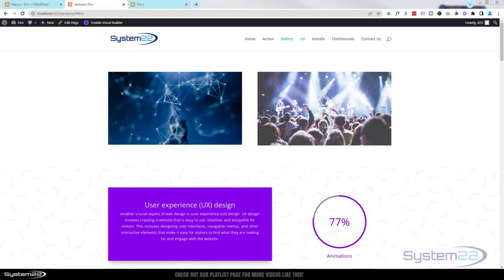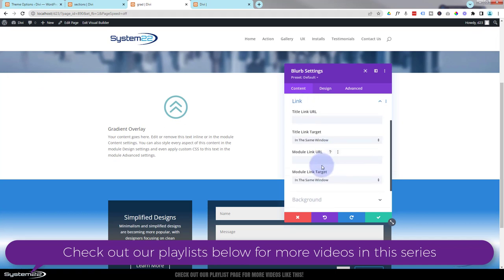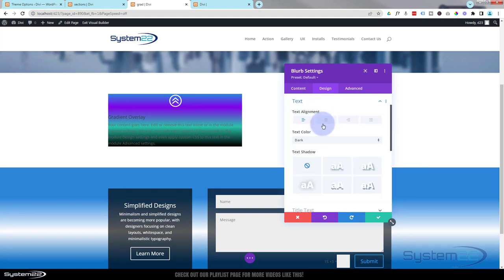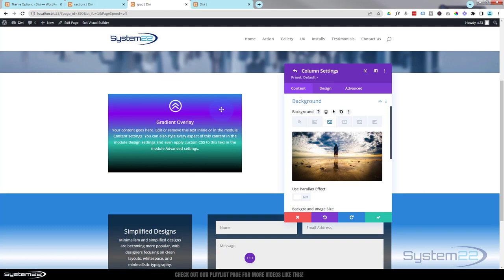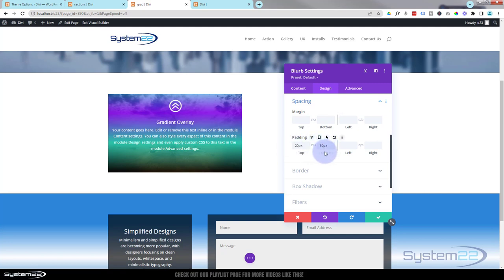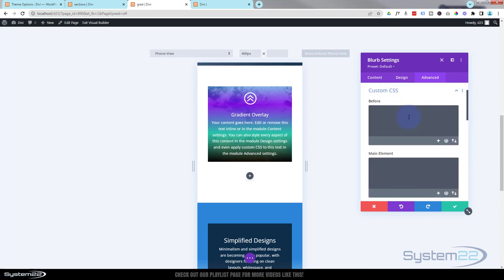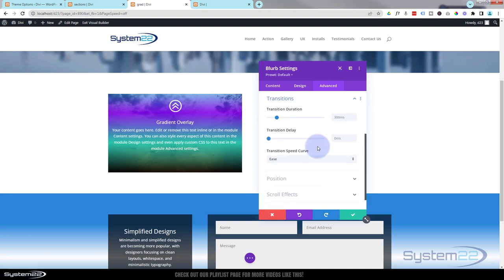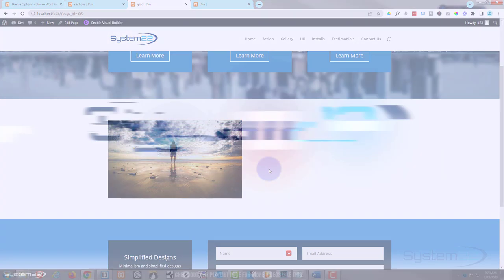Divi 4 Image With Gradient And Text Overlay On Hover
How to create an eye catching image to text hover effect with the Divi Theme. In this video we will be demonstrating how to create this feature using inbuilt features of the Divi Theme.
Today we will be demonstrating how to build this feature with a Divi Blurb Module, Filters and a gradient background. There are no extra plugins involved in this build today.

In this video we will cover:

Configuring The Module,
Adding A Column Background Image,
Adding A Gradient Background,
Checking On Tablet And Mobile,
Hiding The Icon On Mobile,
Creating The Hover Effect.

Using hover effects with the Divi theme can add several benefits to your website design. First, hover effects can enhance the user experience by providing visual feedback when a user hovers over a particular element, such as a button or image. This feedback can help to make the website more interactive and engaging.

Additionally, hover effects can help to improve the website's overall aesthetics by adding subtle animations and transitions. This can make the website feel more modern and polished.

Furthermore, hover effects can be used to draw attention to important elements on the page, such as calls-to-action or key information. This can help to improve the website's usability and drive conversions.

Overall, using hover effects with the Divi theme can be a simple and effective way to enhance your website's design and functionality.

v=ZAO2MH0dQtk&list=PLqabIl8dx2wo8rcs-fkk5tnBDyHthjiLw

v=rNhjGUsnC3E&list=PLqabIl8dx2wq6ySkW_gPjiPrufojD4la9

display:none;

CHAPTERS

00:00 Introduction
01:09 Adding A Divi Blurb Module,
01:29 Configuring The Module,
02:29 Adding A Gradient Background,
05:10 Adding A Column Background Image,
09:47 Hiding The Icon On Mobile,
10:39 Creating The Hover Effect.
12:33 Result.